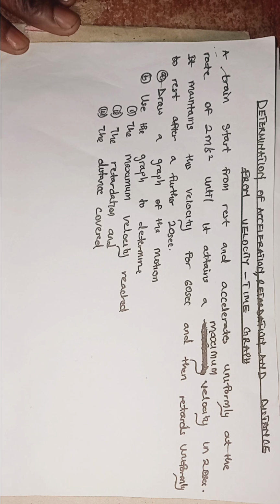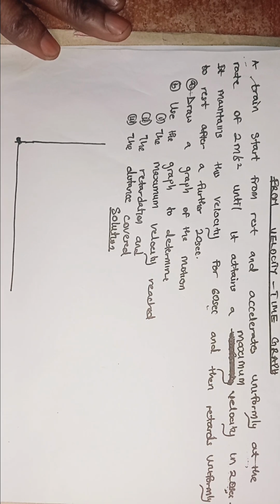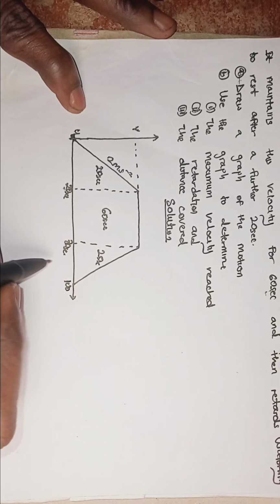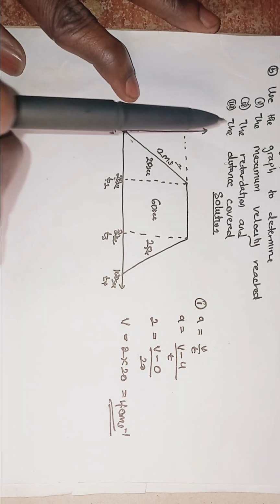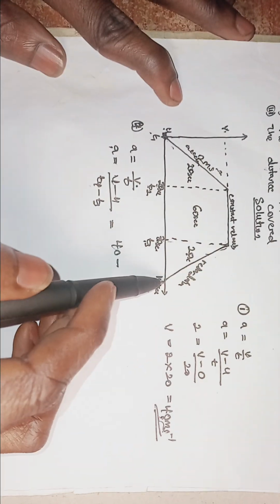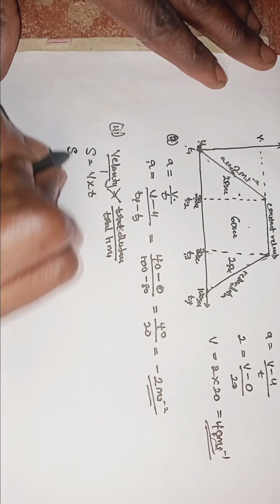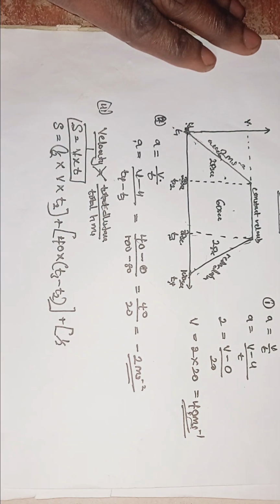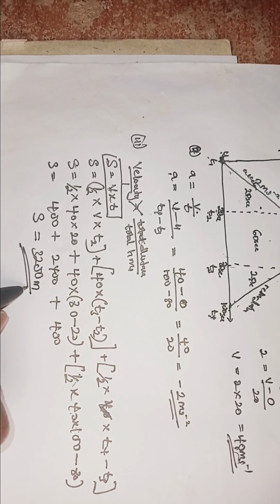Velocity-time graph made easy 📉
determination of acceleration, declaration, total distance and constant speed